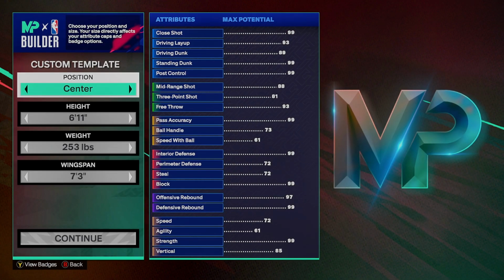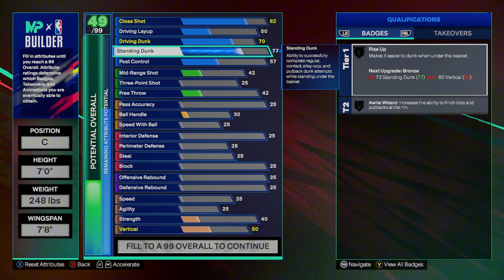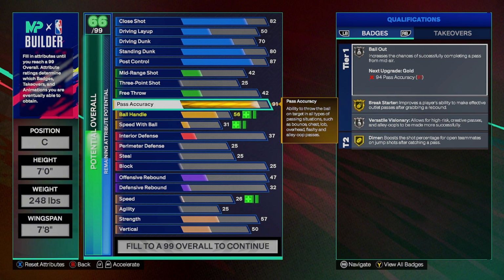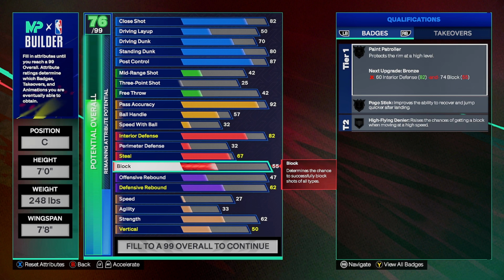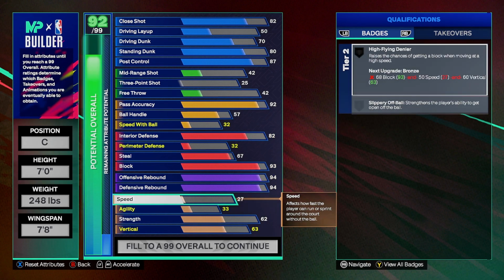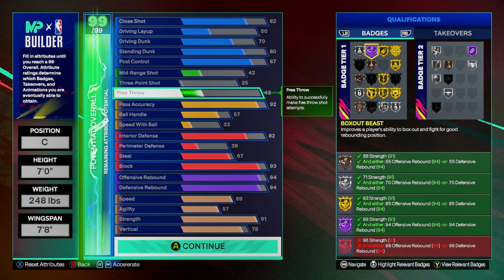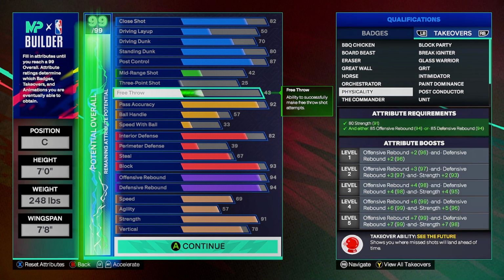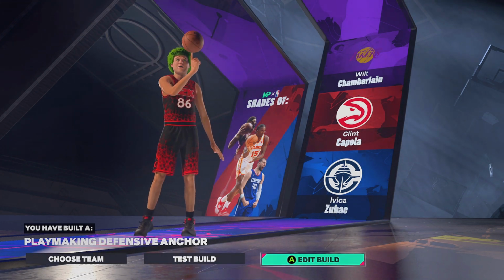BEST META BIG MAN CENTER BUILD IN 2K25!